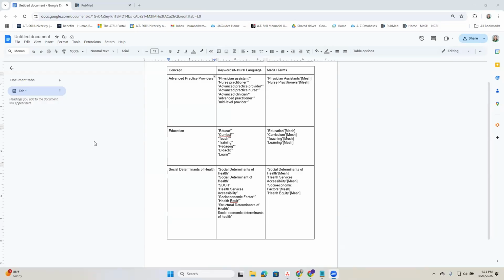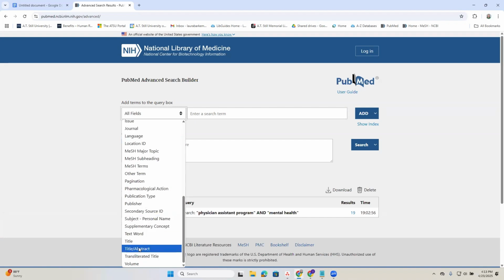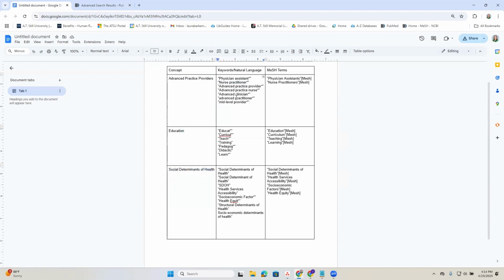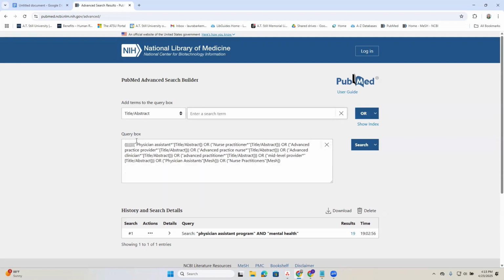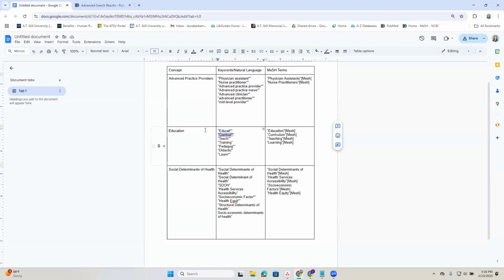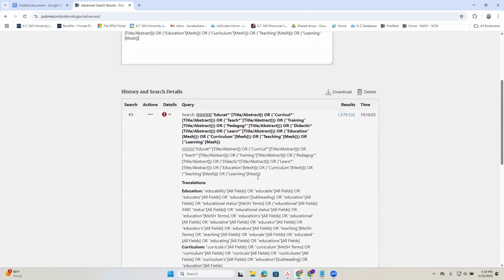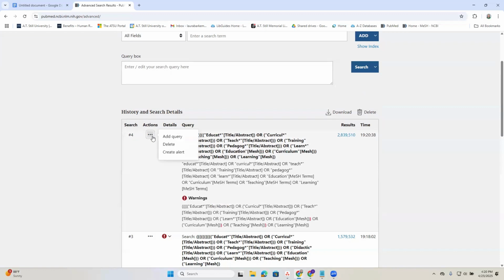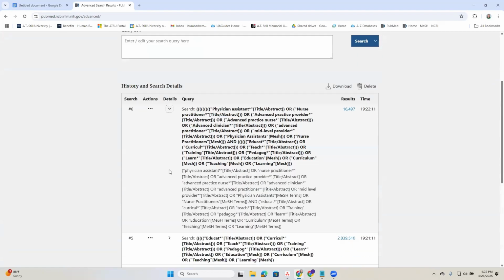Build a Search String in PubMed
This video is part of a tutorial on populating a concept map of key terms in order to create a search string for a scoping or systematic review. The full "Creating a Comprehensive Search String for a Scoping Review" tutorial can be accessed